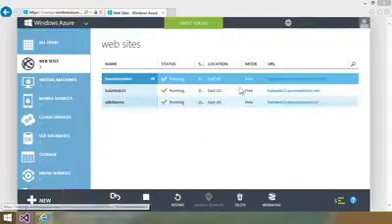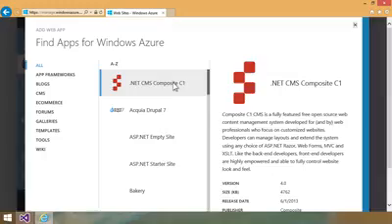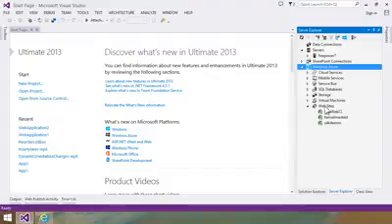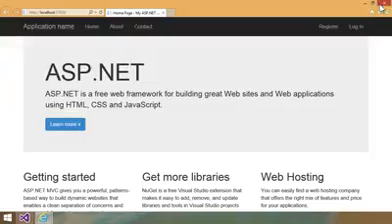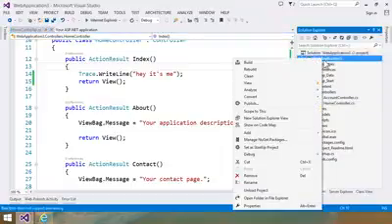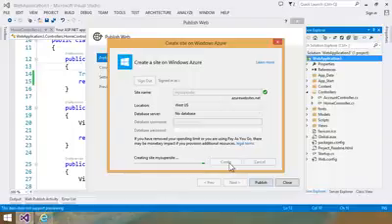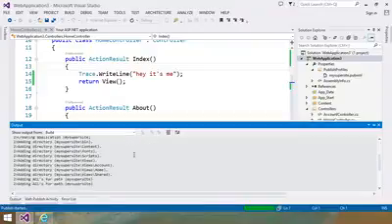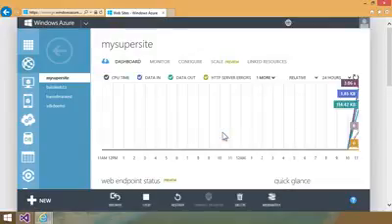Microsoft Azure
¡Pide tu prueba gratis con nosotros!